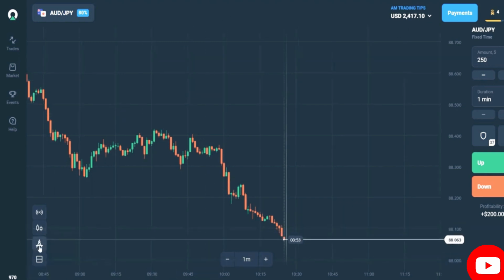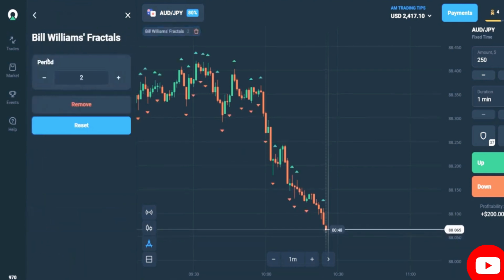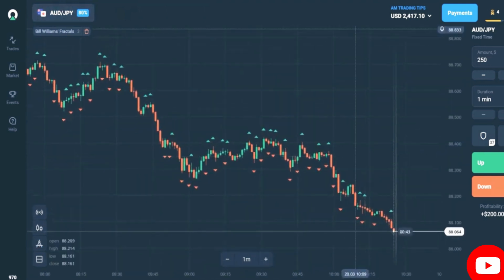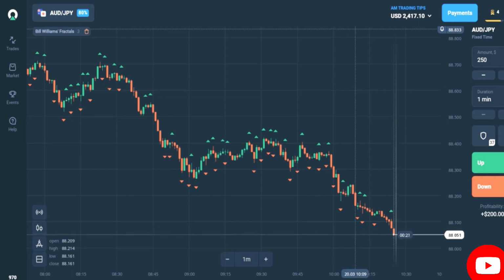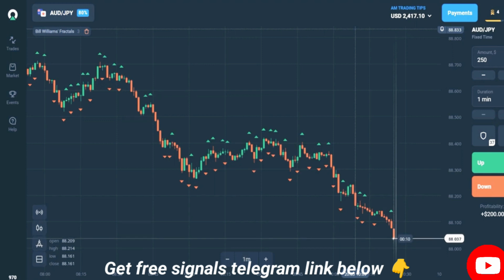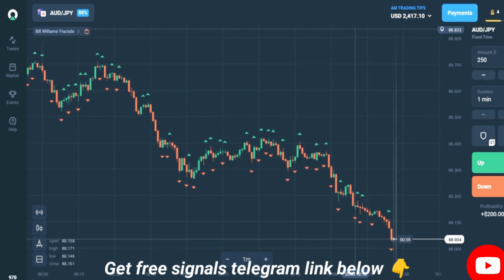1 Minute most perfect strategy- olymptrade | Best of Binary Option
1 Minute most perfect strategy- olymptrade | Best of Binary Option
In this video I have explained 1 minute trading strategy in olymptrade platform with good indicator bill Williams fractals,  so watch the video careful to understand well, this strategy will works also in other binary option trading platforms.